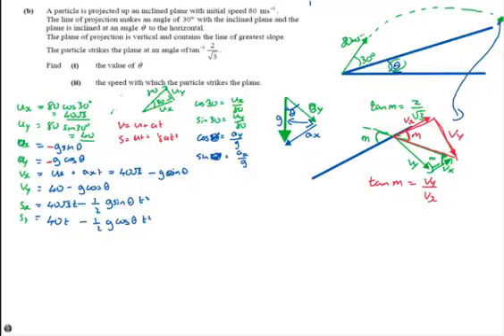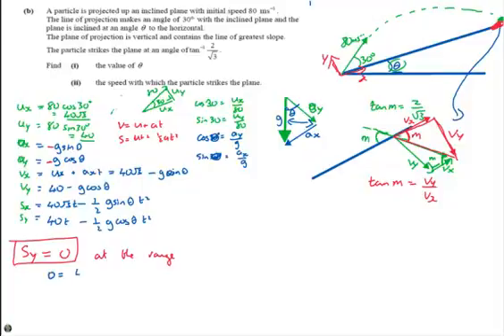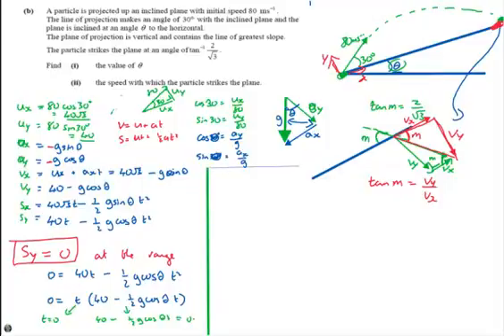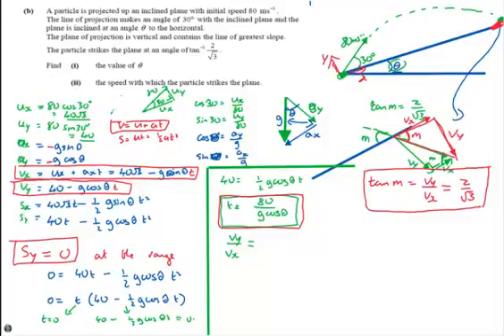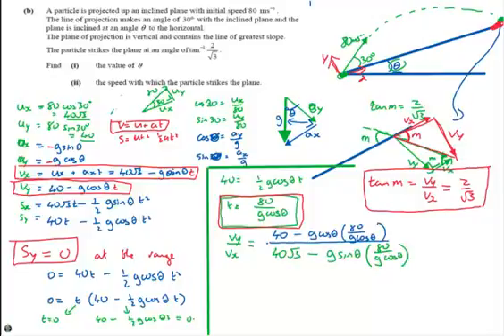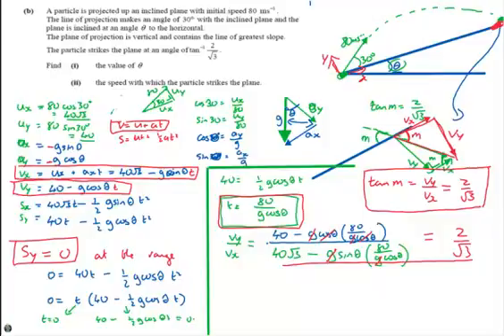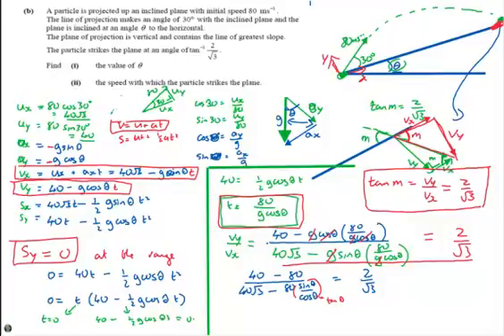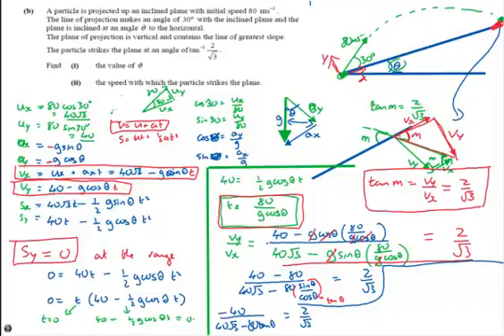Inclined Plane 2010 Part 2